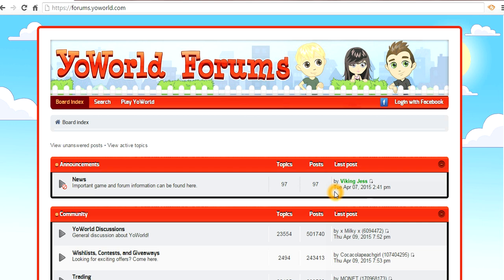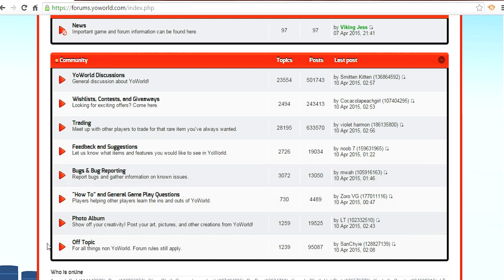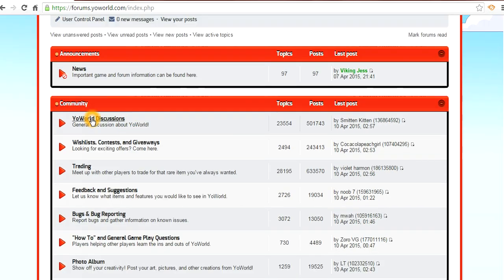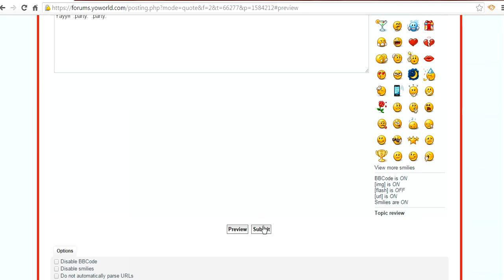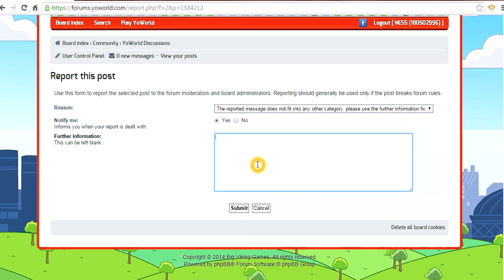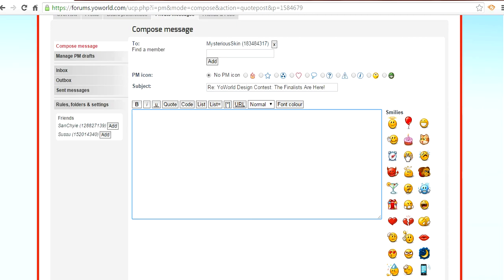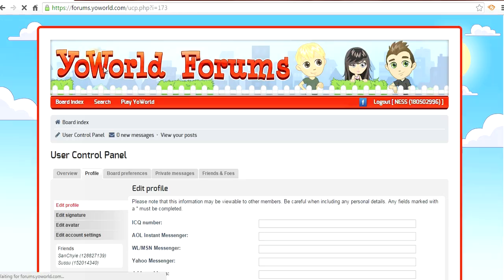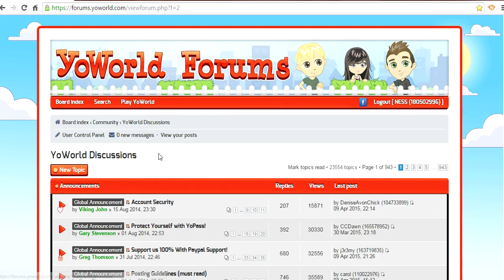How to use the YoWorld Forums